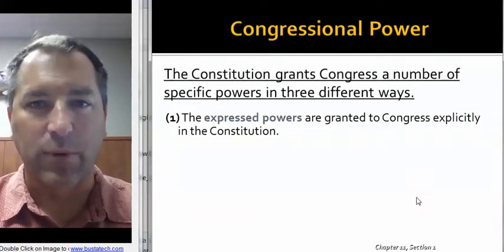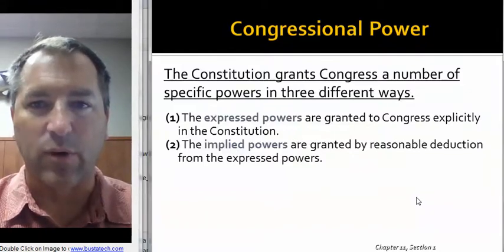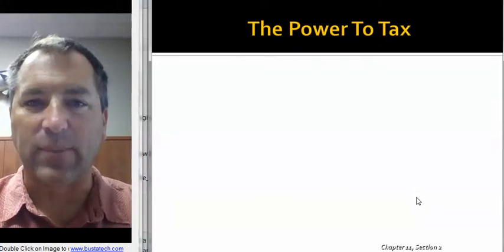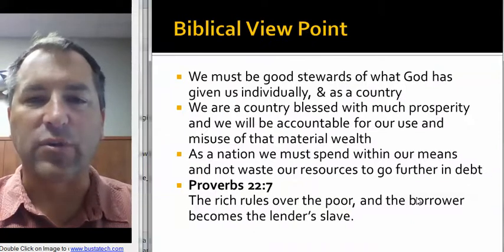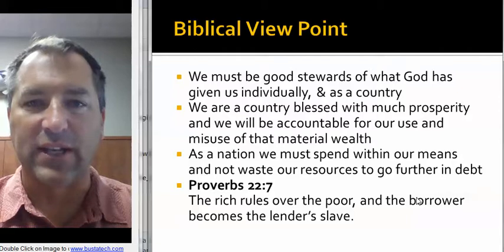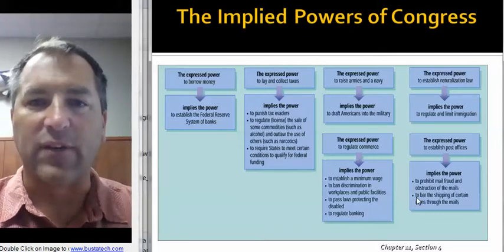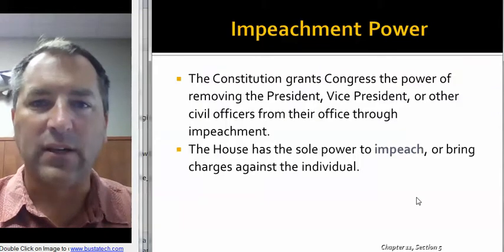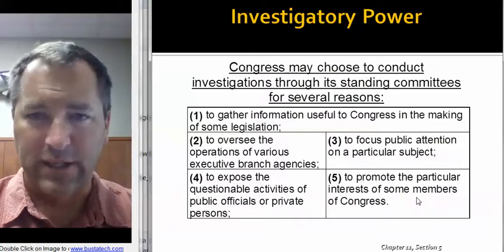Unit H Chapter 11